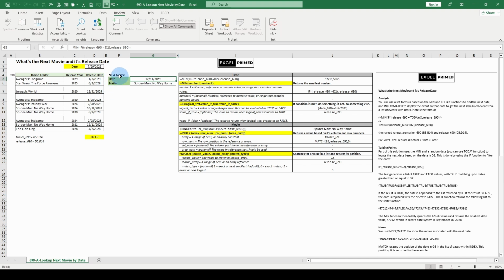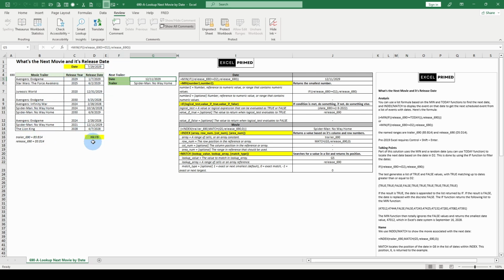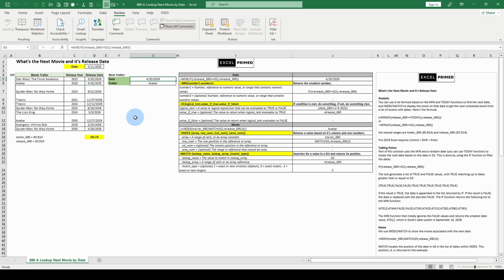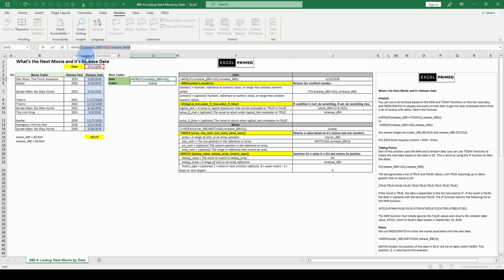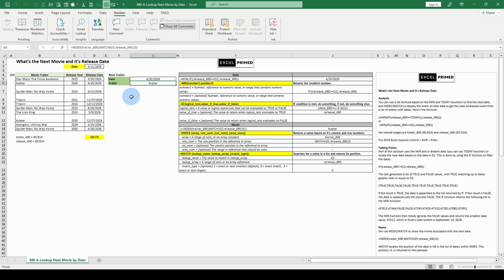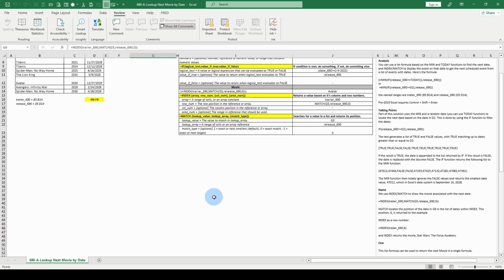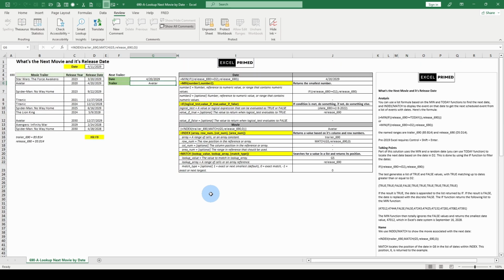How Find the Next Movie and its Release Date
Need to know which movie is coming out next without scanning endless lists? This Excel method shows how to pinpoint the next release date instantly.

This Excel video teaches you how to use special functions to find the next movie and its release date. Imagine you have a list of upcoming movies and their release dates, and you want to figure out which one is coming next.

This video shows you how to do that using Excel formulas. You'll learn about MIN and TODAY functions to locate the nearest date, and INDEX/MATCH functions to match that date with the corresponding movie title. It's like using a smart tool to find out which movie is going to be released next and when.

The video also covers some technical details, like how to handle errors when there are no upcoming movies, but in simple terms, it's about using Excel to predict the next exciting movie night!